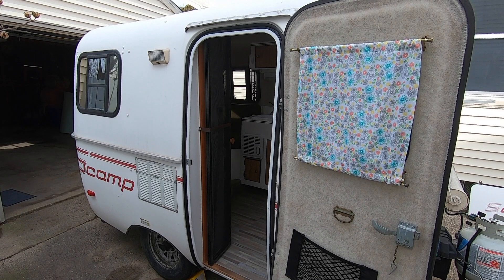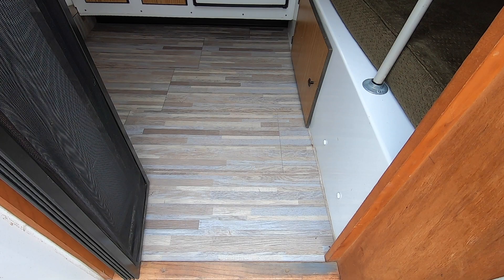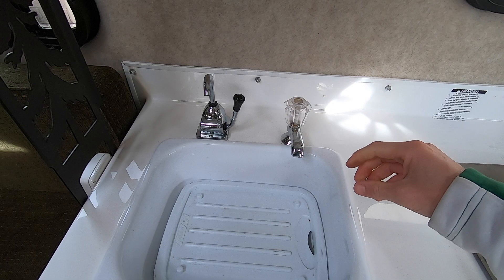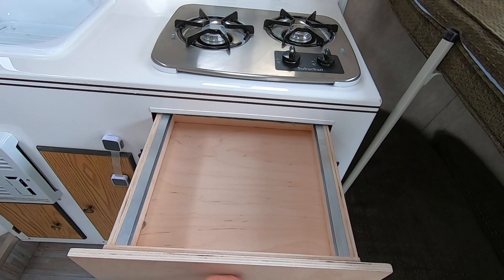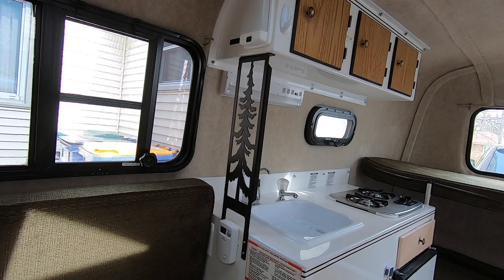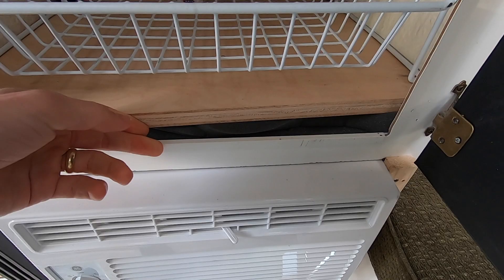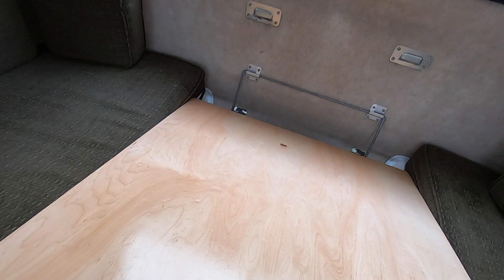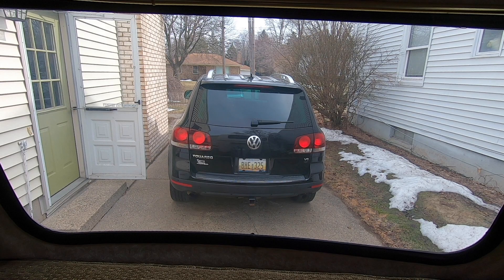Ep 2: 13ft Scamp trailer interior walk through; previous owner modifications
Checkout the interior of our new to us 2010 13’ Scamp travel trailer. We are excited to start making the inside our own!